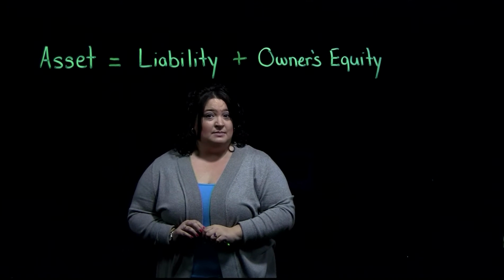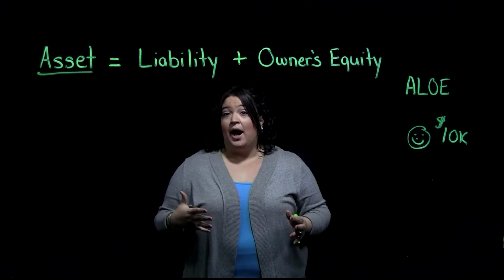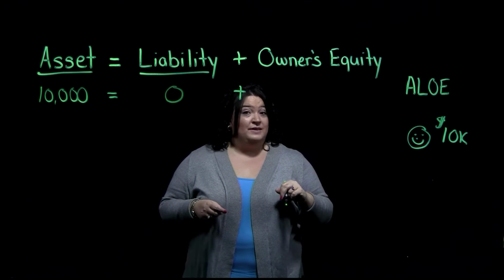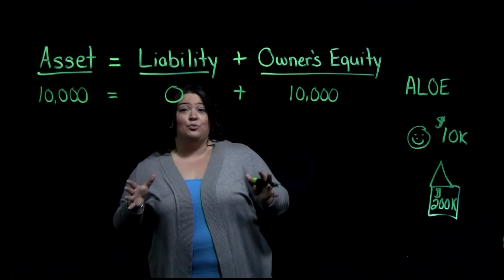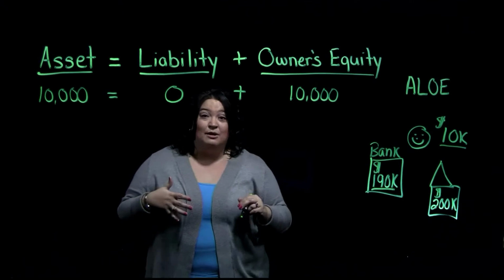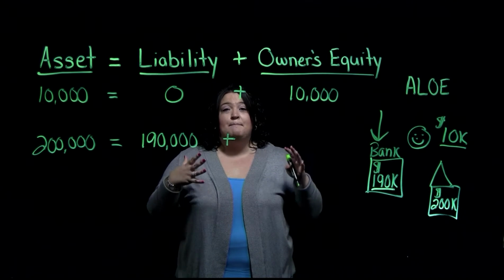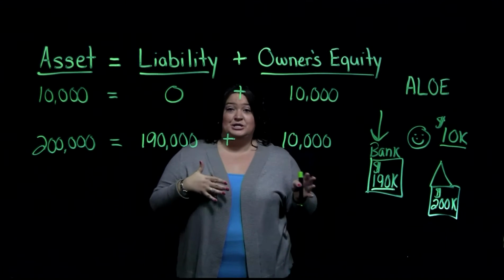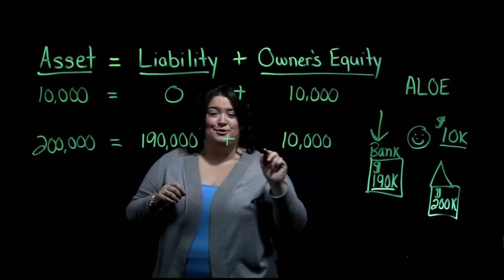Lightboard Technology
Example of Lightboard Technology